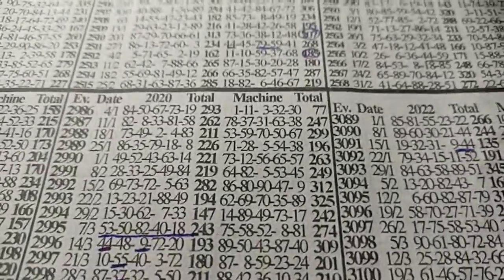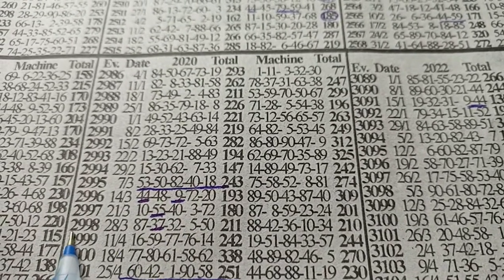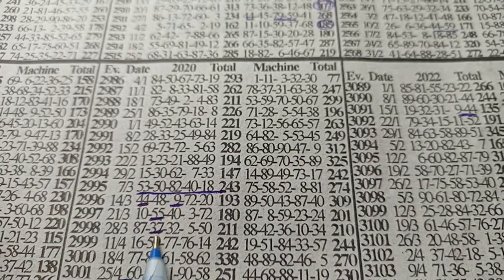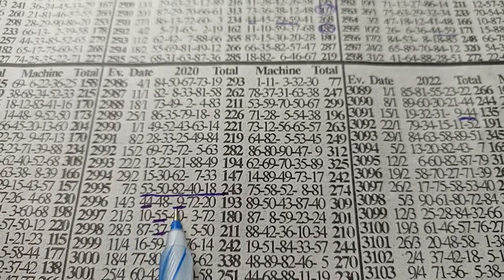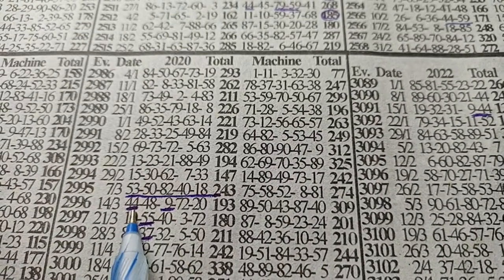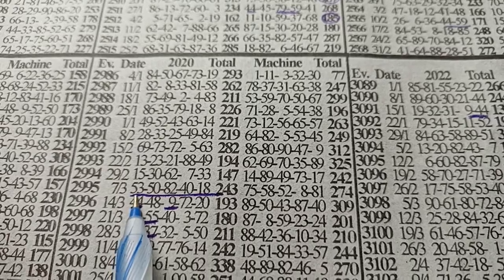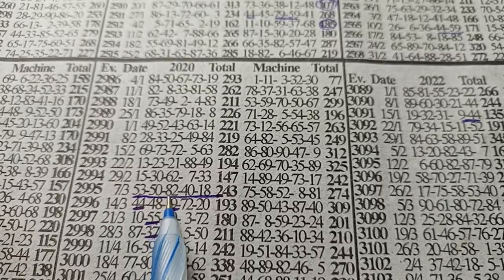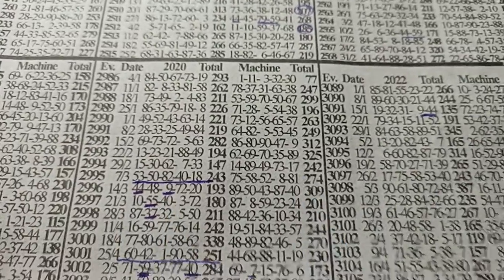national lotto live game